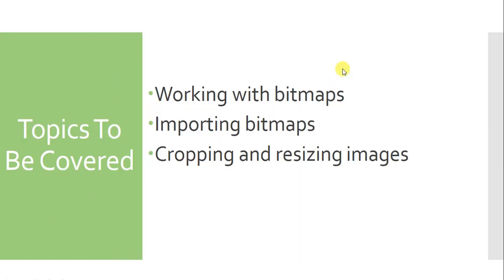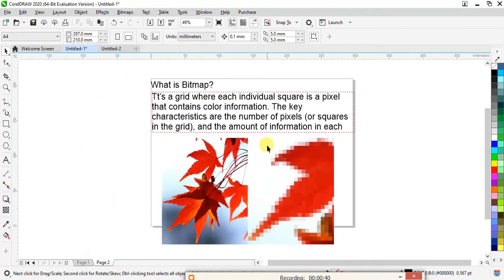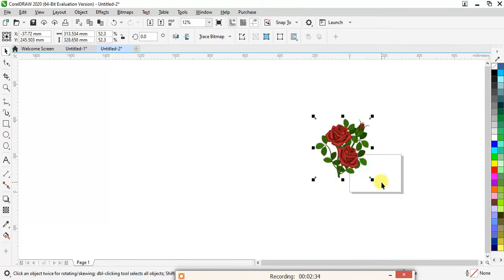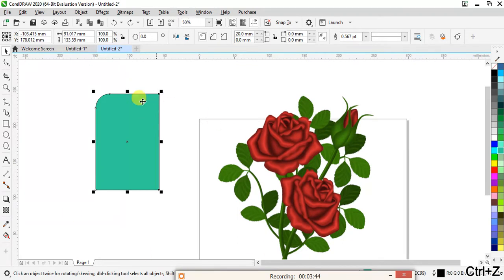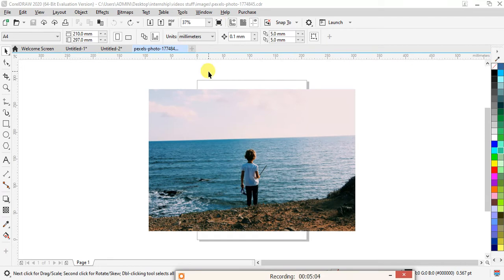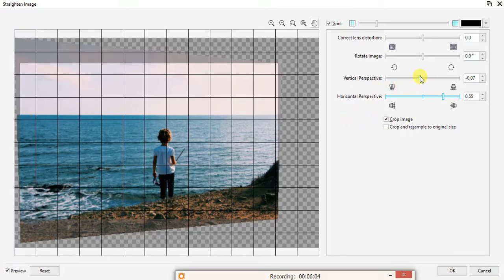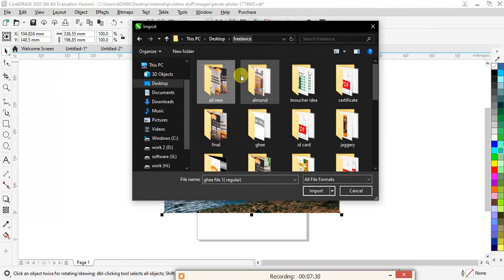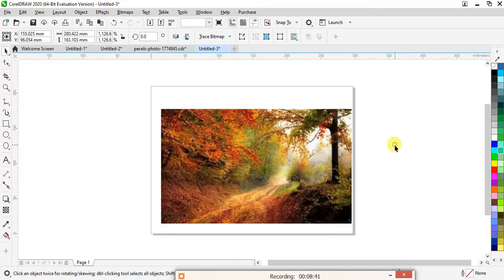CorelDraw Bitmaps, Cropping and Resizing Images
CorelDRAW Topics are:
Working with BitMaps in CorelDraw
Importing Bitmaps in CorelDraw
Cropping and Resizing Images
 in CorelDraw